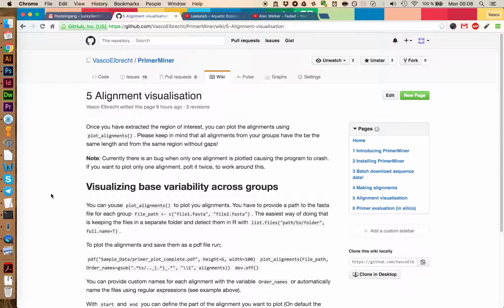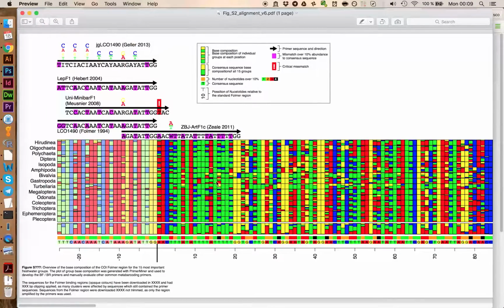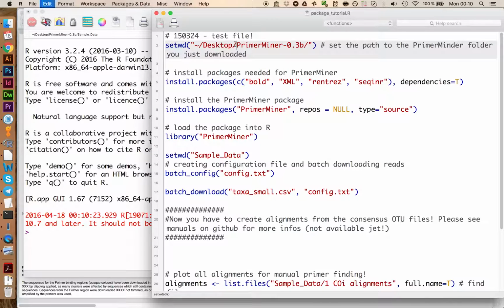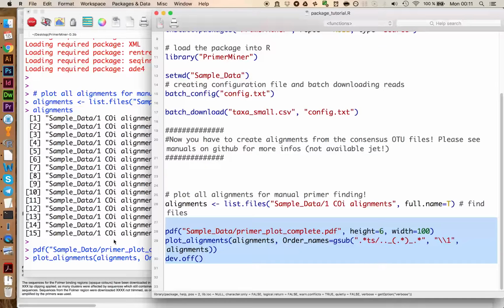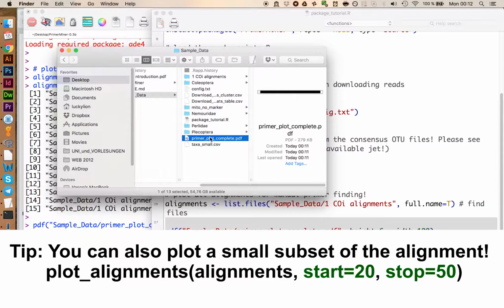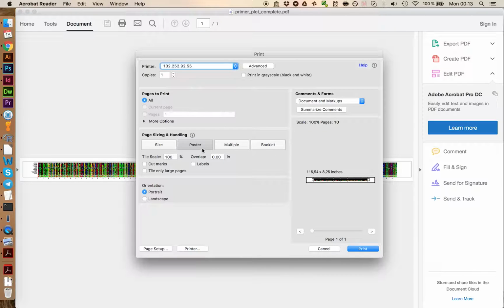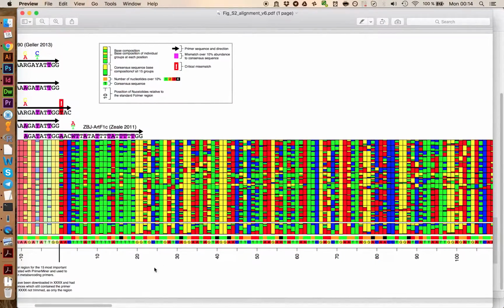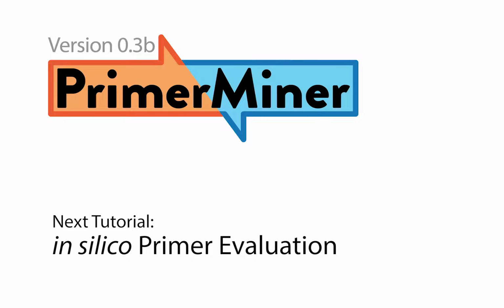Plotting sequence alignments with PrimerMiner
After downloading, clustering and assembly of DNA sequences, the alignments can be visualised using PrimerMiner.